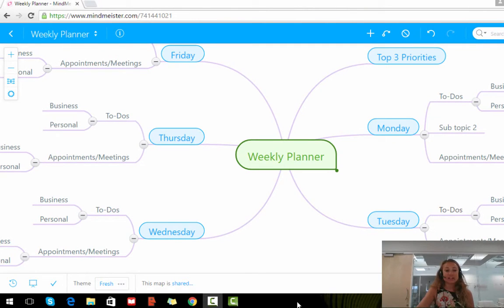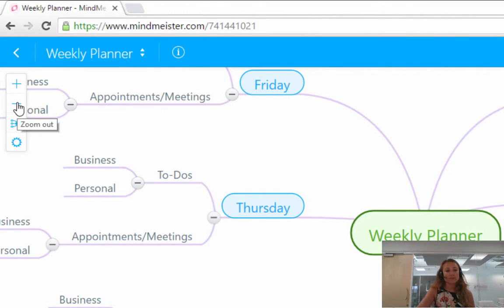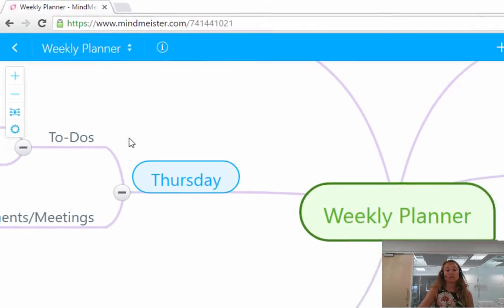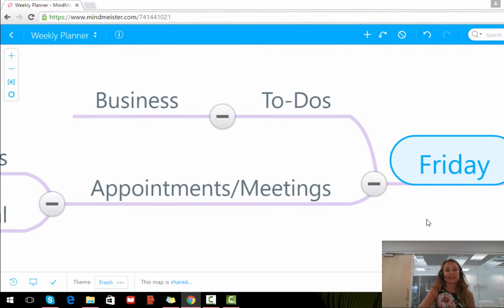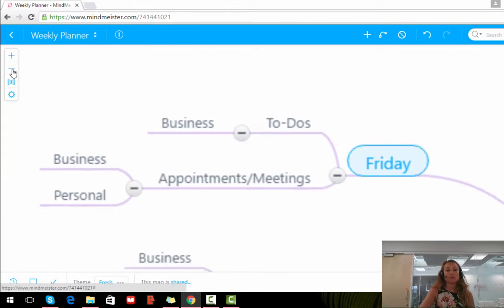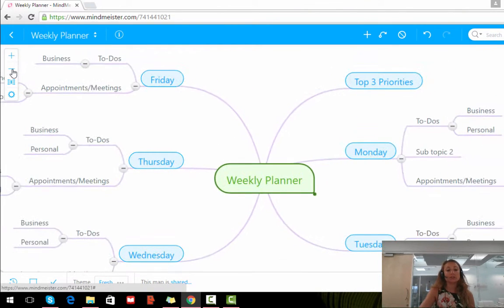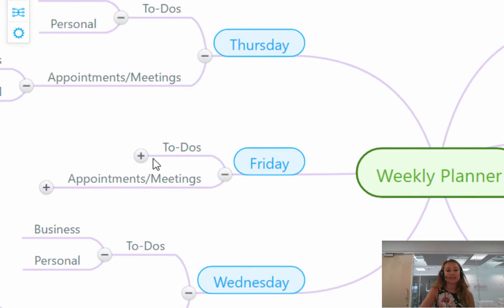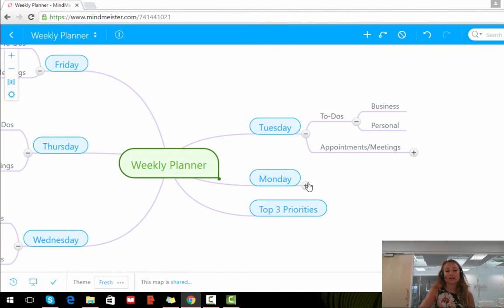MindMeister Tutorial - Navigating Your Mind Maps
In this video tutorial we'll show you how to navigate your MindMeister mind maps. For more mind mapping templates, tutorials, and training,